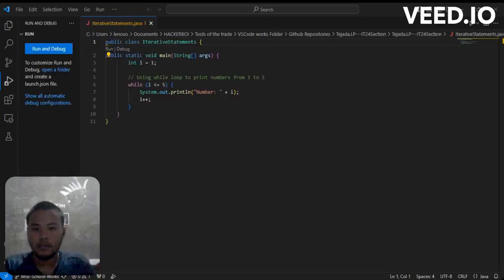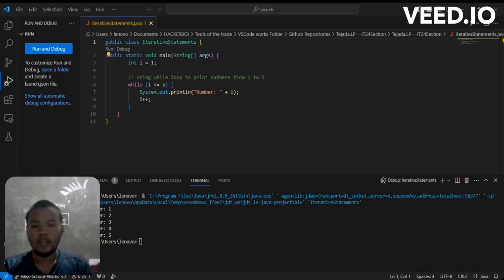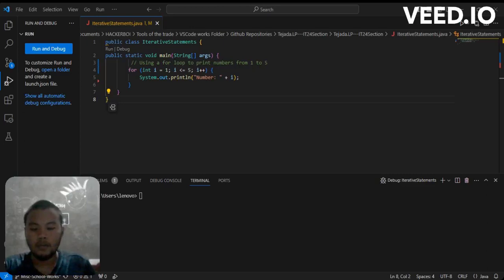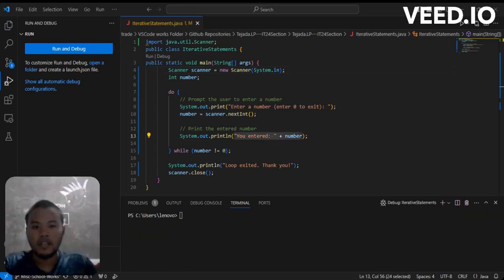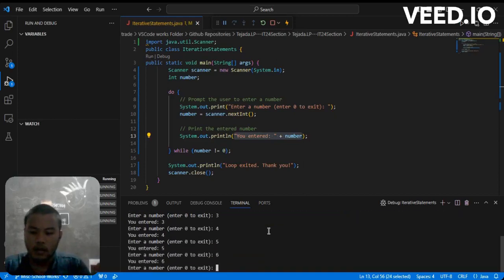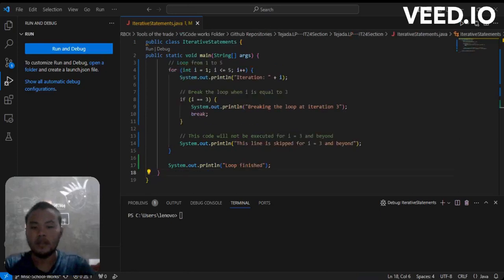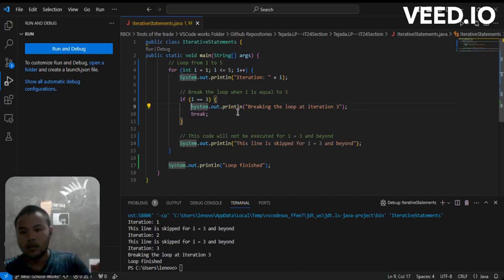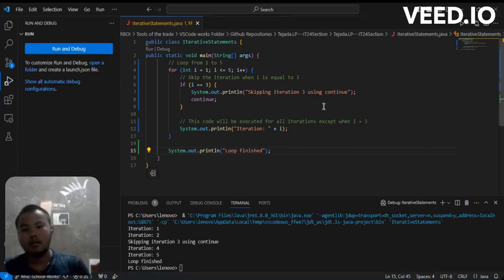Iterative Statements Discussion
A Discussion of Iterative Statements in Java and how they are used in programming.